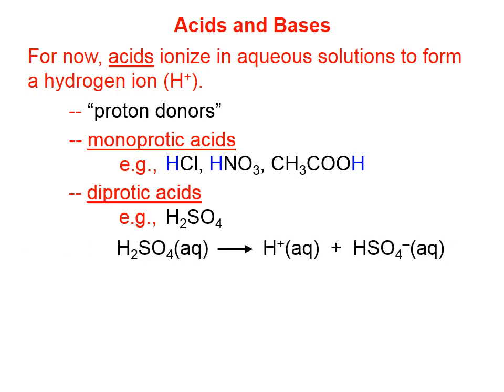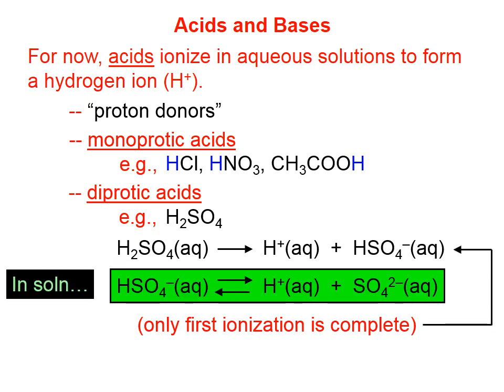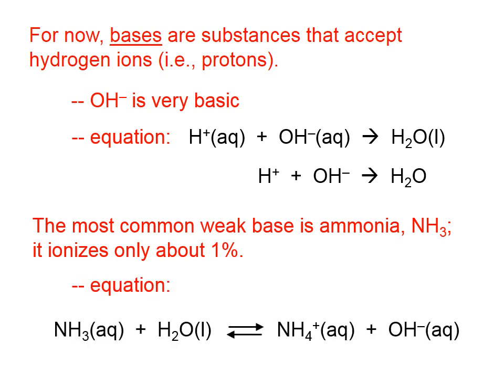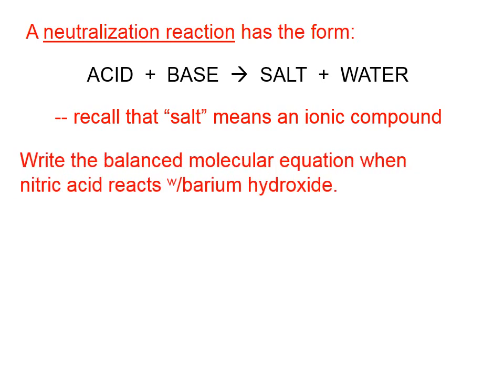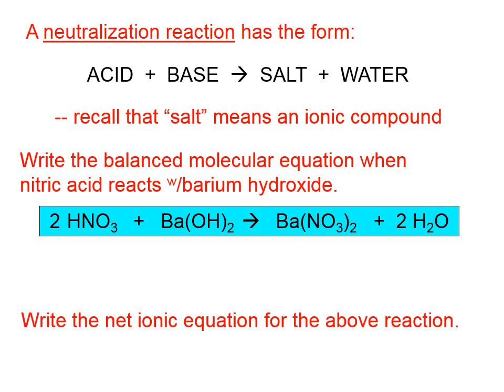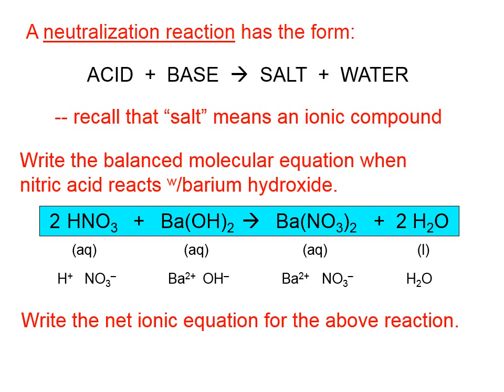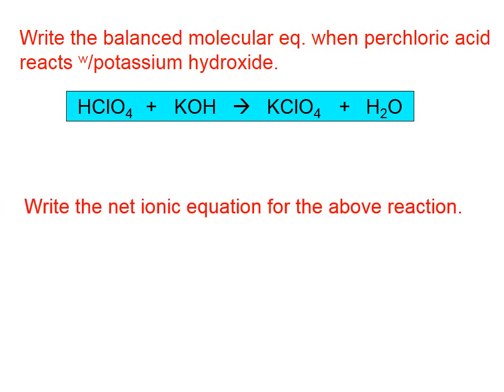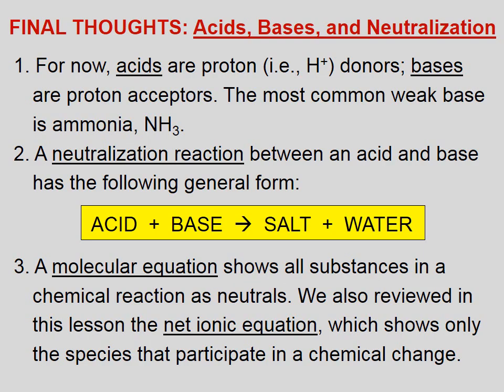4 15 Acids, Bases, and Neutralization